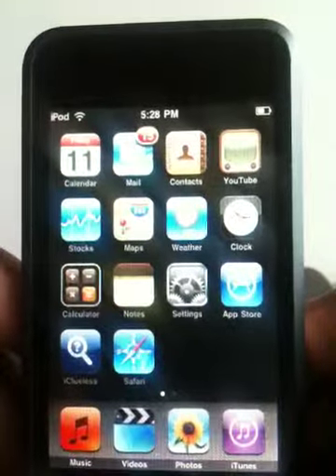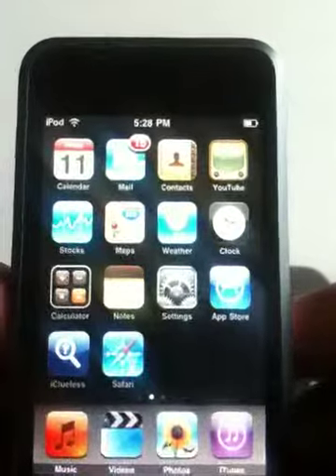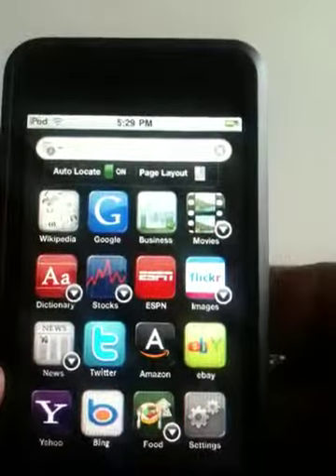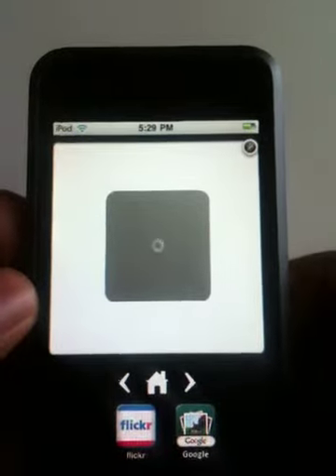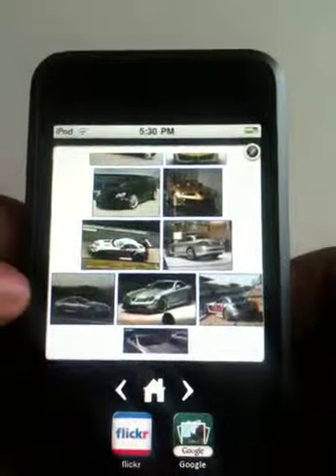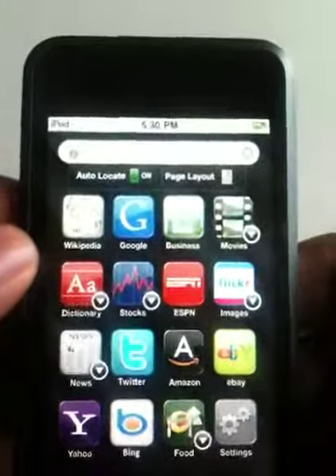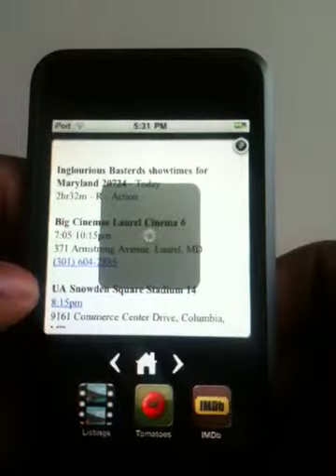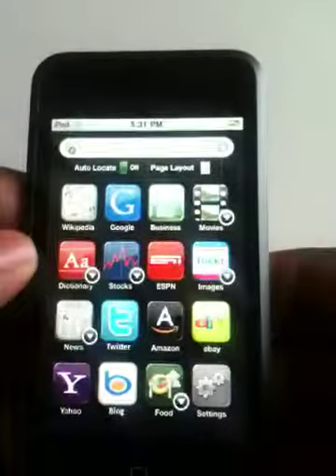iClueless for iPhone and iPod touch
iClueless is the ultimate search portal for the iPhone and iPod touch. While Safari is great for searching the web, it lacks great web search options.iClueless fills this void by giving you the ability to search the whole web.